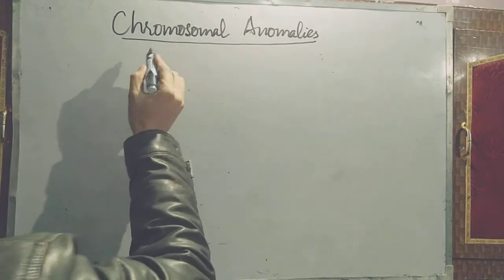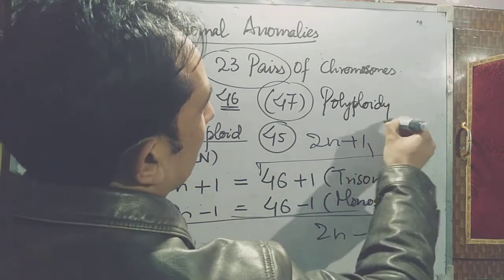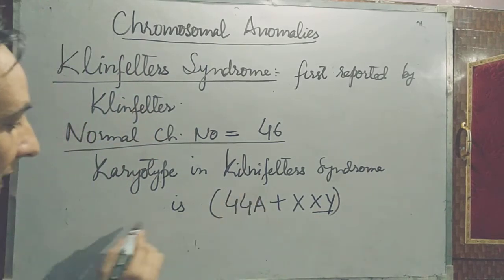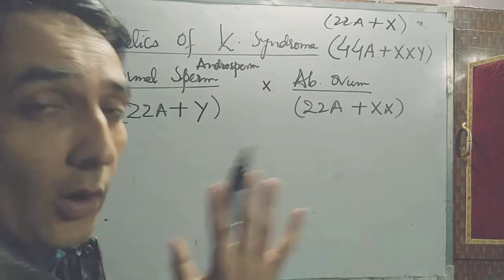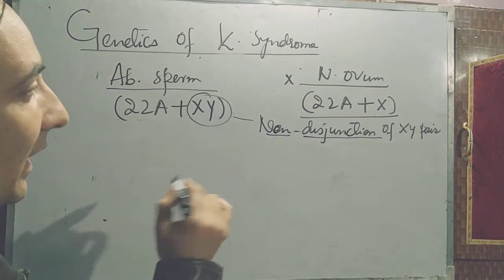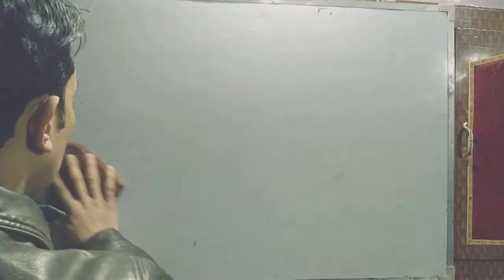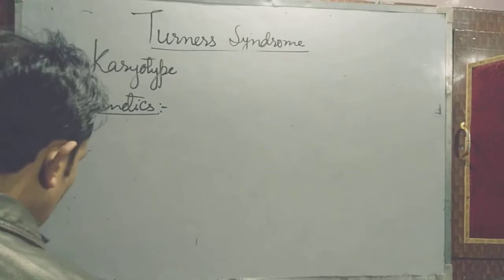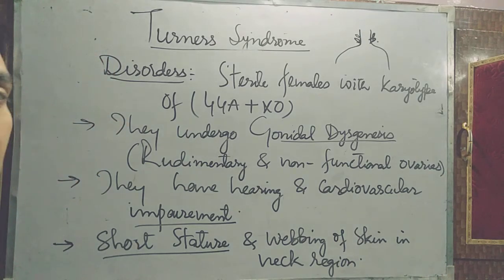Klenfelters and Turner's Syndrome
sex chromosomal anomalies